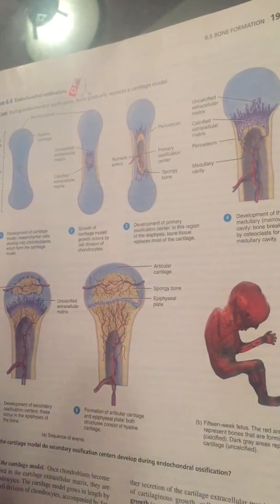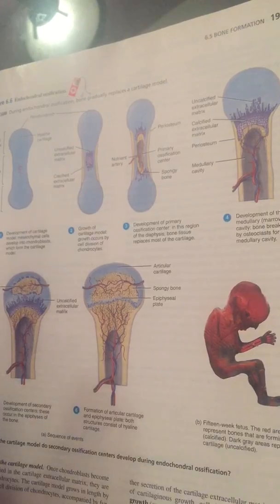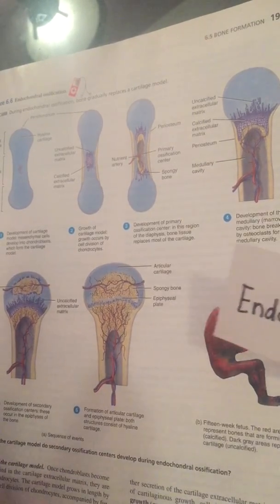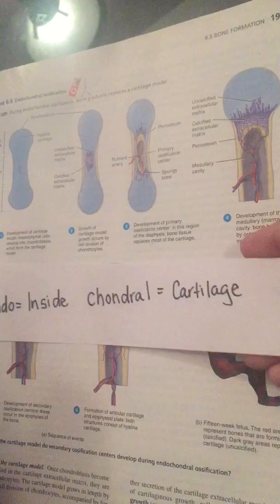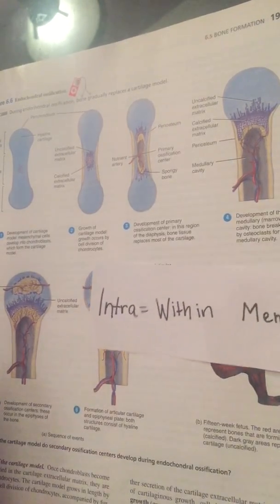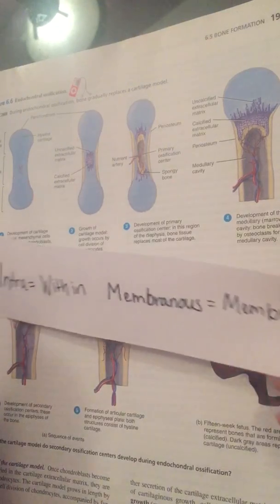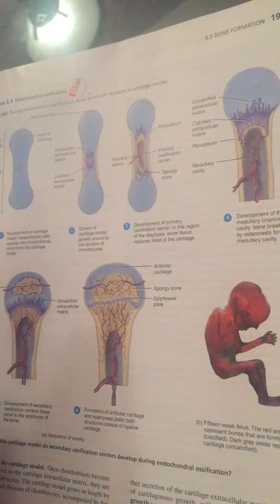B4FF8F63 E4D0 448F B20C D9DCE7DB3068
Bio 253 Endochondral Ossification